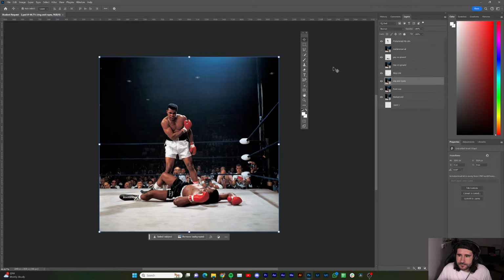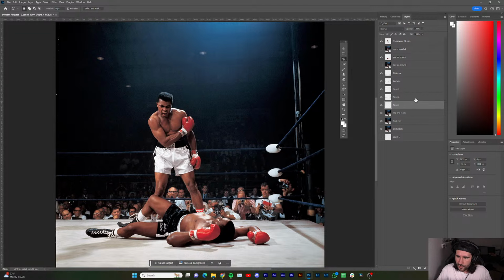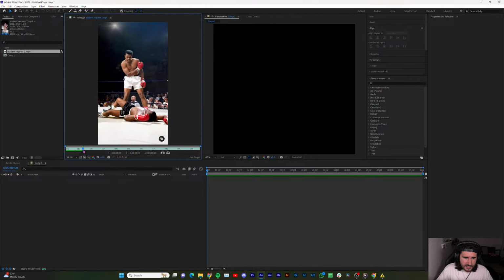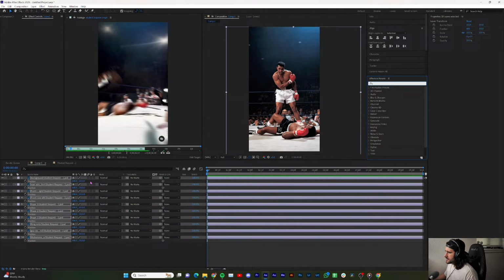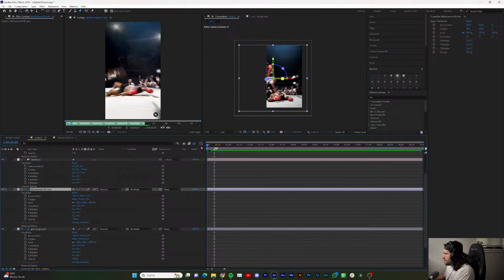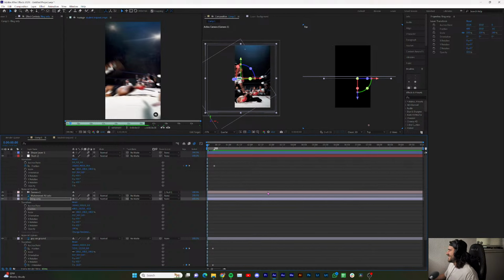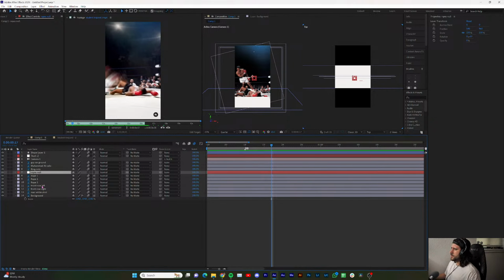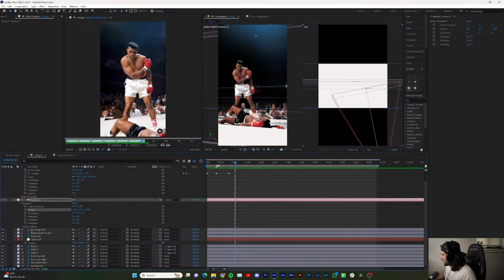3D Clips - Student Request - Editing Practice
Equipment referenced and used in video: